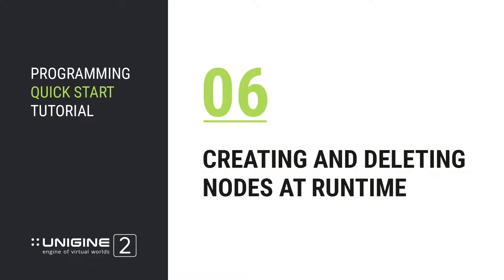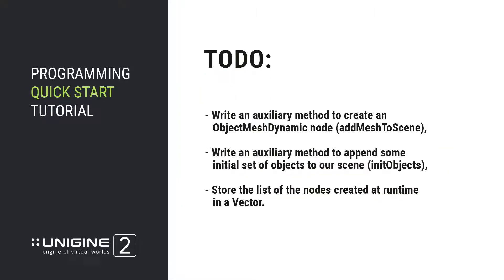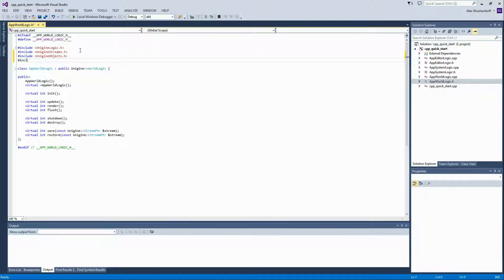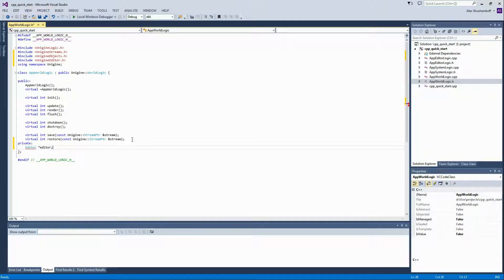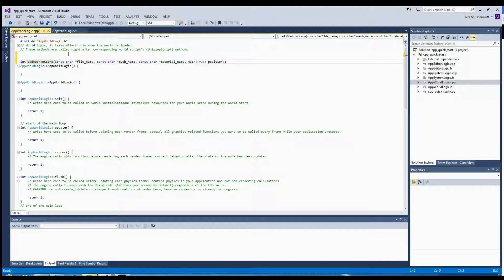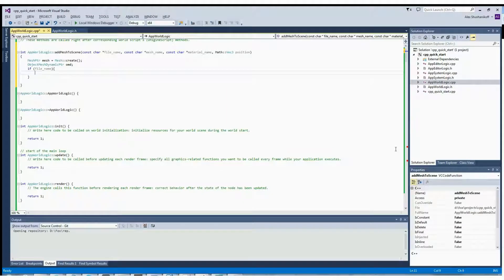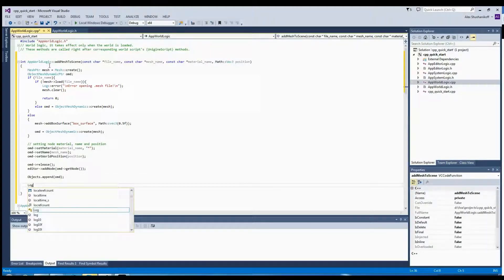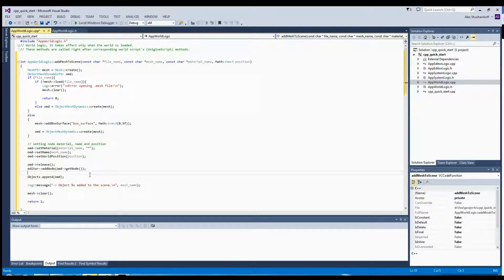06 Creating and Deleting Nodes at Runtime - UNIGINE 2 Programming Quick Start Tutorial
In this section you are going to learn:
- how to create a node (ObjectMeshDynamic) and set up its parameters and position
- how to pass a node to the editor
- how to delete a node when it is no longer needed